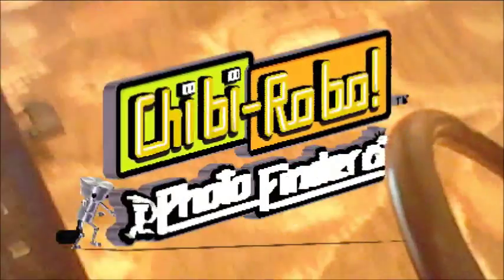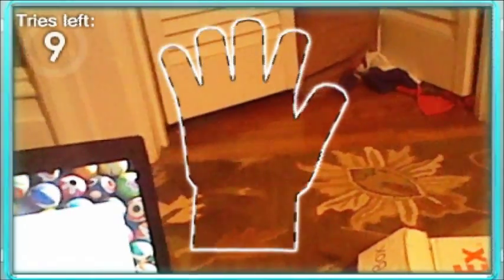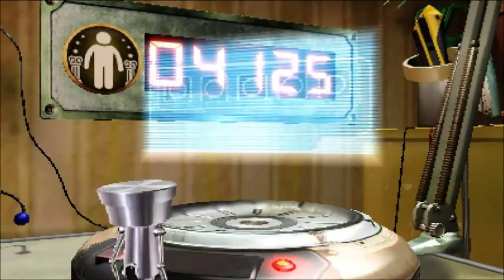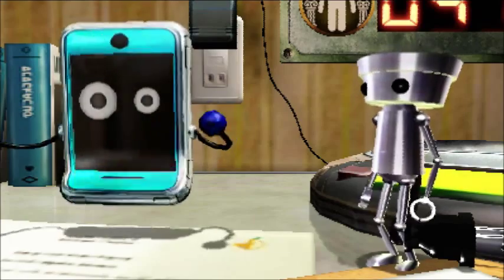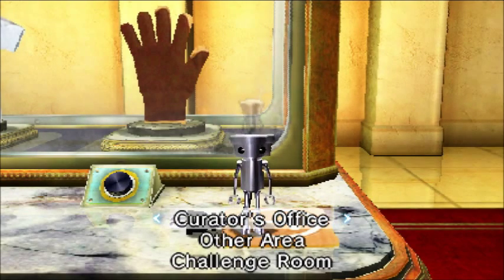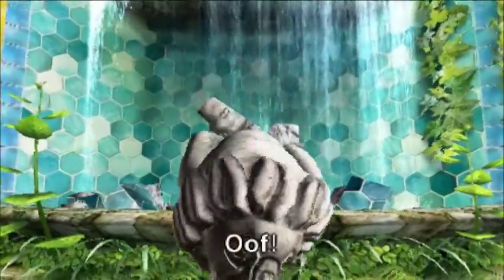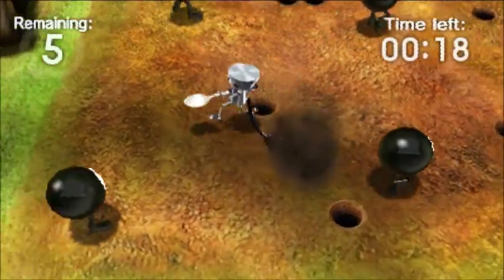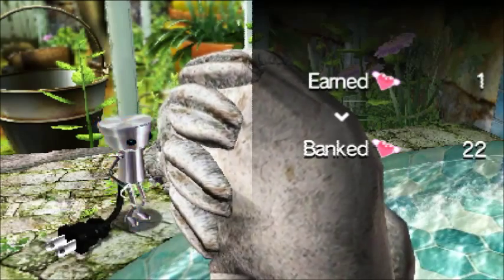StreetPass Princeton Let's Play Chibi Robo Photo Finder Episode 10 Gloves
Click on the link above to RSVP to our Pokemon/Professor Layton Event!

Brief Summary: We play Chibi-Robo Photo Finder!
We get our 10th exhibit Gloves!
What else happens? Watch and find out!